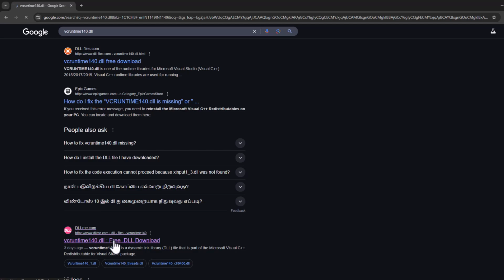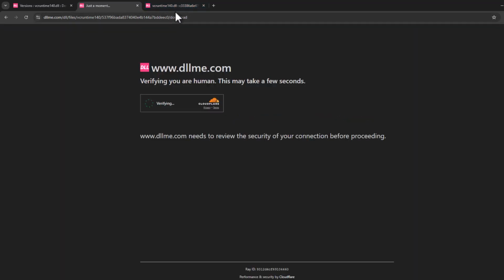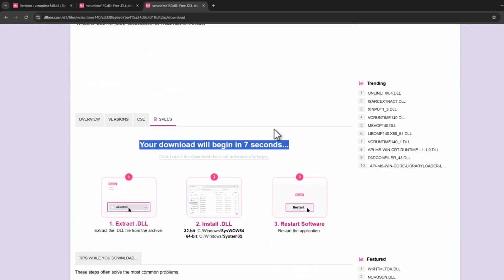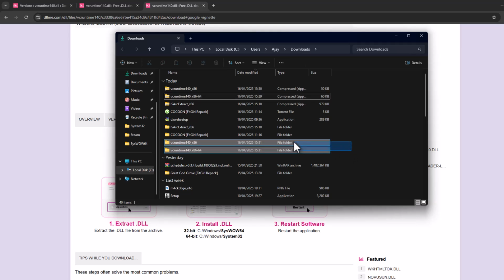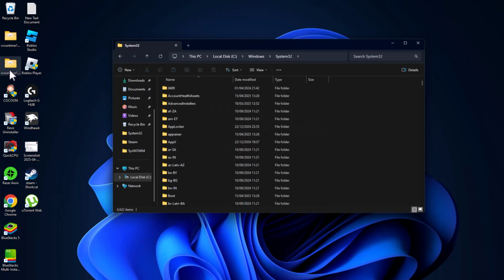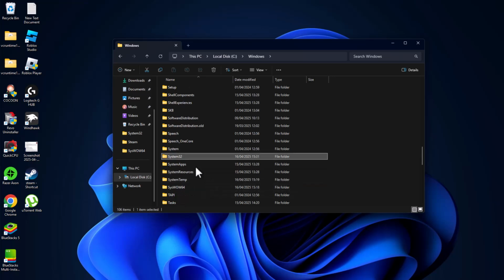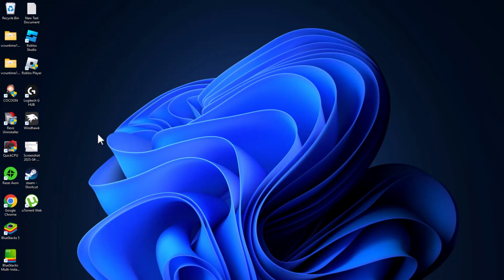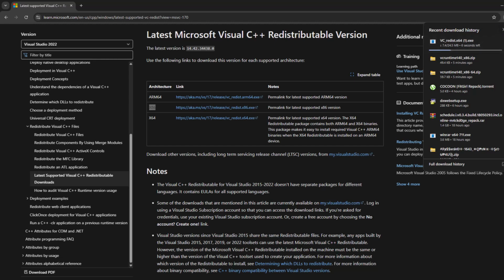How to Fix VCRUNTIME140.dll is Missing Error on Windows 10/11 (2025)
Getting the “VCRUNTIME140.dll is missing” error while launching apps or games? This 2025 guide will help you fix it quickly on Windows 10 or 11 using safe and working methods.

00:00 Intro
00:09 Method 1
02:22 Method 2